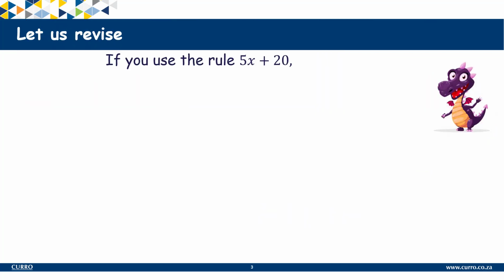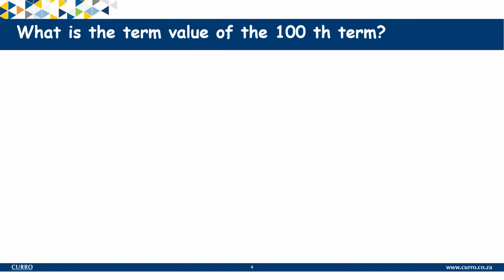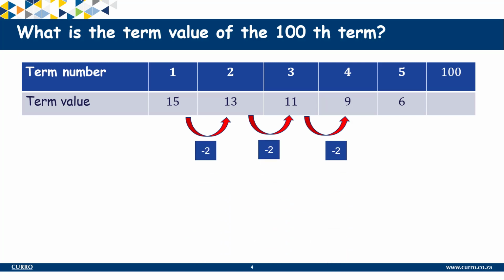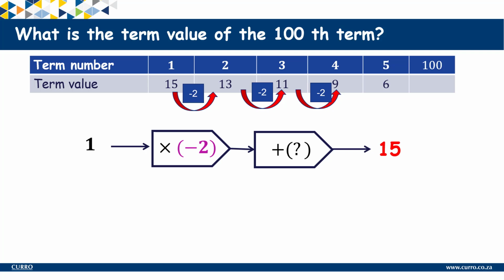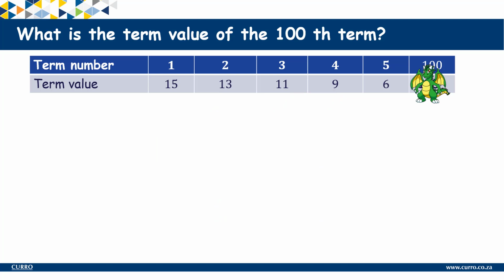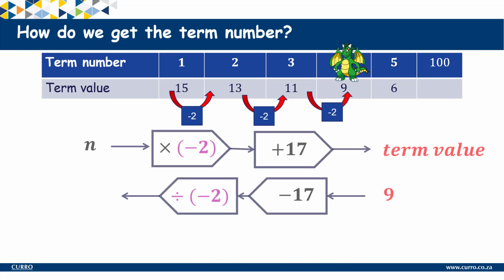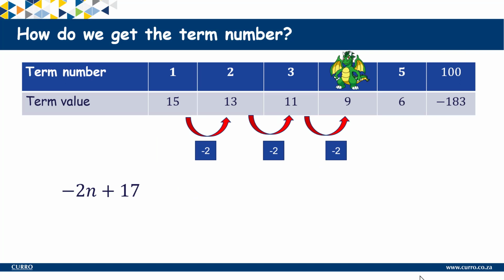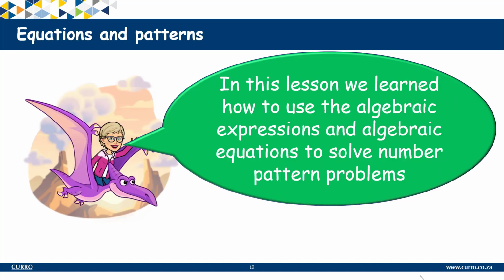Solve equations in number patterns (find the output number if the input number is given)